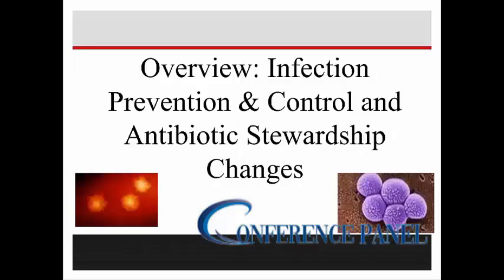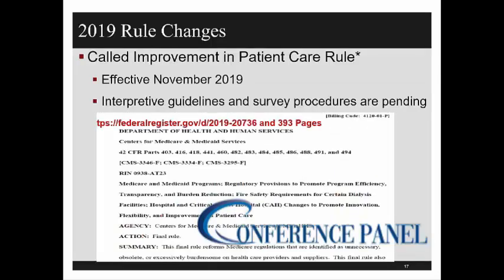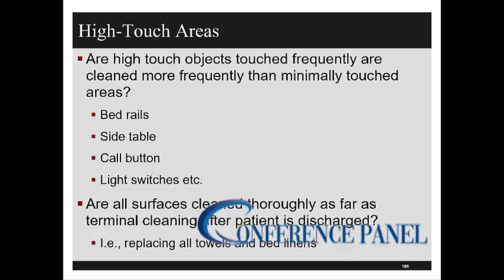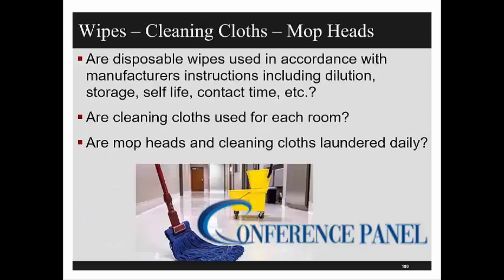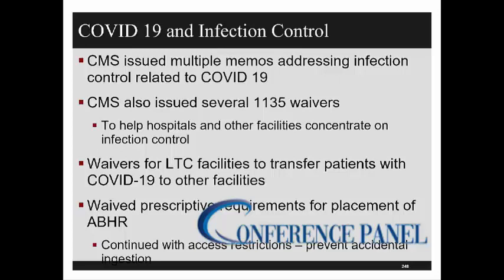The CMS Hospital Infection Control and Antibiotic Stewardship Program 2022 Updates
The CMS Hospital Infection Control and Antibiotic Stewardship Program 2022 will discuss the many changes to the infection control standards that went into effect in November 2021, including a new requirement to have an antibiotic stewardship program.

The CMS Hospital Infection Control and Antibiotic Stewardship Program 2022 will cover in-depth the Infection Control Worksheet from CMS. Other requirements of the recent changes include the infection preventionist needs to be appointed by the board after approval by nursing leadership and Medical Executive Committee. Hospitals must have a hospital-wide antibiotic stewardship program and follow nationally recognized infection control standards.

The CMS Hospital Infection Control and Antibiotic Stewardship Program 2022 will cover the CDC vaccine storage and handling toolkit and the CDC procedures for cleaning and disinfecting reusable medical devices.

Finally, infection control issues related to COVID-19 will be discussed. This includes several memos from CMS including the targeted infection control surveys and self-assessment. The CDC also has many resources and recommendations on COVID-19 that will be covered.

Learning Objectives of CMS Hospital Infection Control and Antibiotic Stewardship Program 2022:-

Discuss that CMS has a final infection control worksheet
Recall that the infection control worksheet has a tracer on indwelling urinary catheters
Describe what CMS requires for safe injection practices and sharps safety
Recall that the infection control worksheet has a section on hand hygiene tracer

Outline of CMS Hospital Infection Control and Antibiotic Stewardship Program 2022:-

Introduction and important resources
The new rule and overall changes
Joint Commission ASP requirements
CDC Infection Control resources for professionals and training
CMS memos and CDC guidance
Legionellae and TJC and CMS information
ISMP IV Push guidelines
CDC Vaccine storage memo
Infection Control deficiencies
CMS Conditions of Participation
CMS Worksheets – overall
Infection control programs and resources
Hospital QAPI and infection prevention
Infection prevention systems and training
Hand hygiene processes
Infection control in the Operating Room
Infection control and COVID-19
Infection control tools

Who Should Attend CMS Hospital Infection Control and Antibiotic Stewardship Program 2022?

Infection control nurse or coordinator (infection control professionals, now called infection preventionists by APIC and CMS)
Chief nursing officer
Chief Operating Officer
Chief Medical Officer
Nurse educator
Hospital epidemiologists
Infection control committee
All nurses and nurse managers
PI director
Joint Commission coordinator
All nursing supervisors and department directors
Anesthesiologist and CRNAs
Chief medical officers and physicians
Risk manager
Senior leadership
Pharmacists
Board members
Lab director
Patient safety officer
Compliance officer
Dietician
Maintenance director and staff
Housekeeping (Environmental Services)
OR manager and OR staff
All department directors
Antibiotic stewardship members and head
Anyone with direct patient care
Anyone interested or responsible for infection control.

CMS Hospital Infection Control and Antibiotic Stewardship Program 2022
Hospital Infection Control 2022
Antibiotic Stewardship Program
Antibiotic Stewardship Program 2022
CMS Hospital Infection Control
Infection Control Standards
Infection Control Worksheet
CMS Infection Control Worksheet
Hospital-wide Antibiotic Stewardship Program
CDC vaccine storage
Infection control issues for COVID-19
CDC resources
CMS Final Infection Control Worksheet
safe injection practices
CDC Infection Control resources